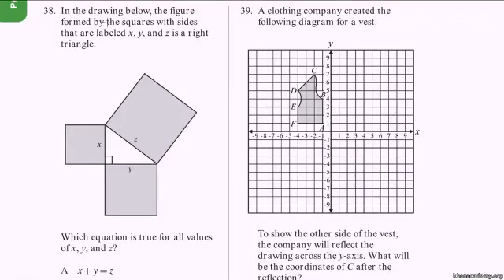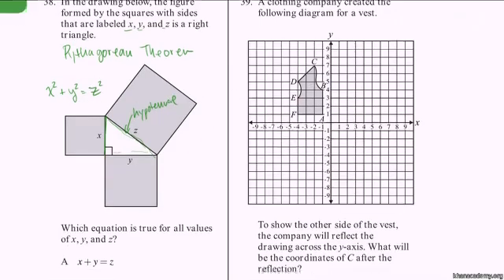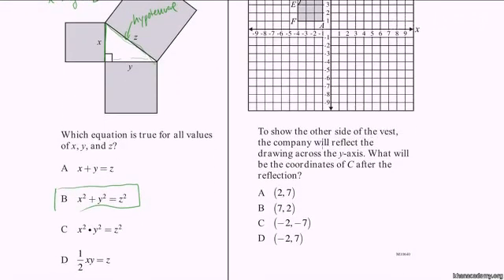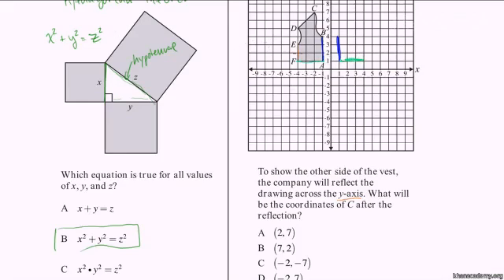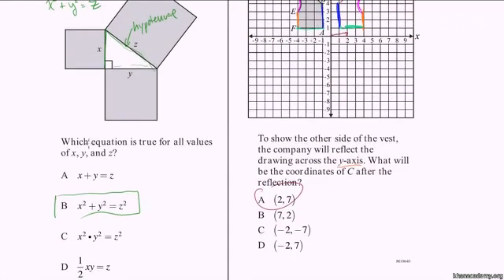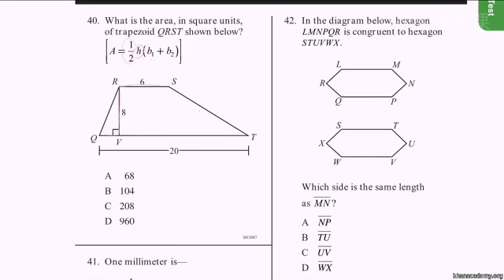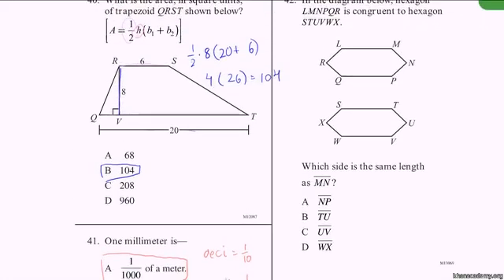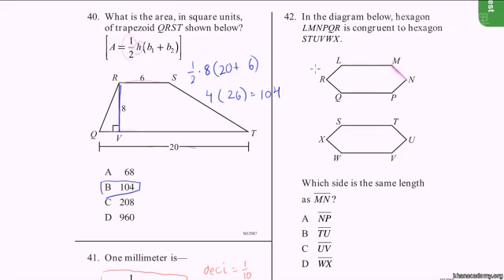加州高中畢業考試習題講解-问题38~42